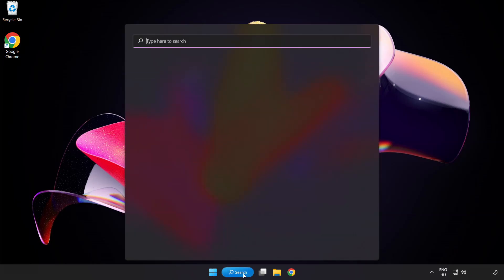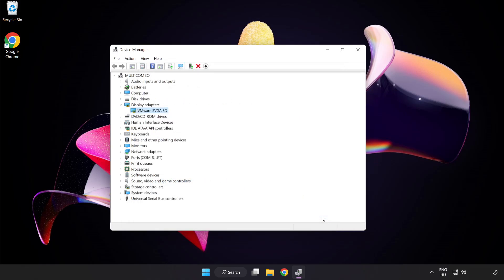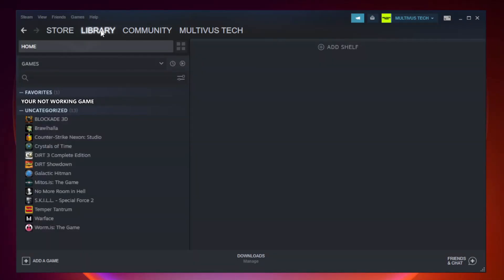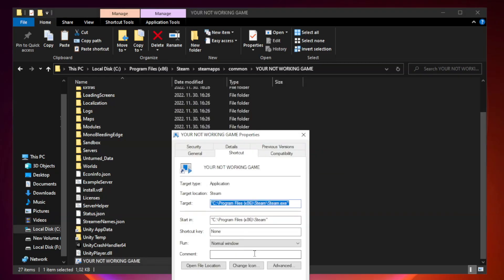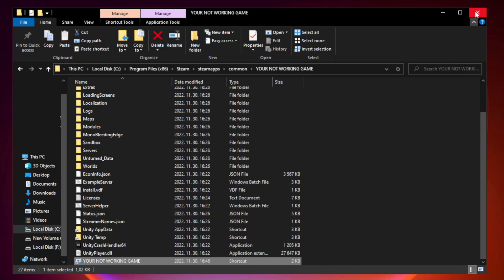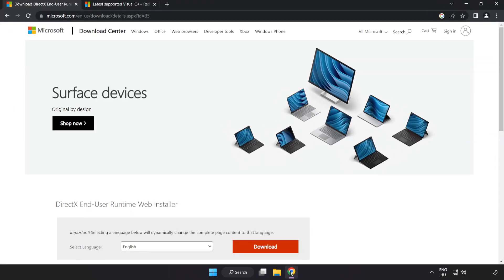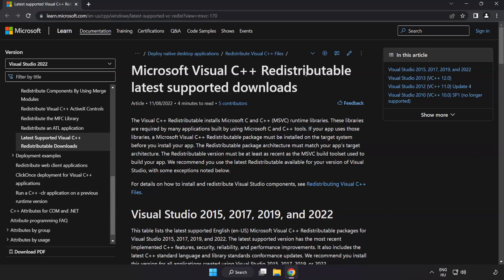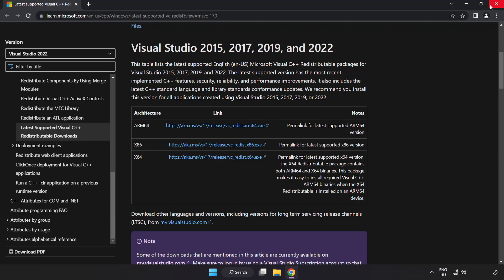FIX Far Cry New Dawn Crashing, Not Launching, Freezing, Stuck, Black Screen & Errors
I'm going to show How to FIX Far Cry New Dawn Crashing, Not Launching, Freezing, Stuck, Black Screen & Errors